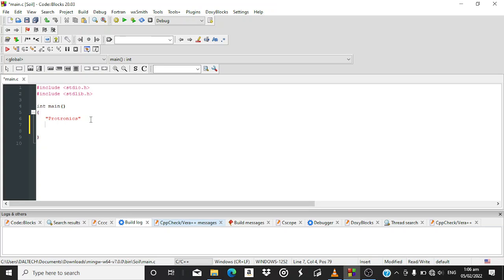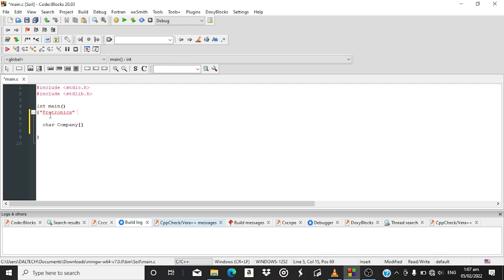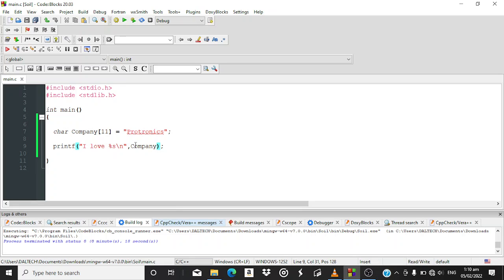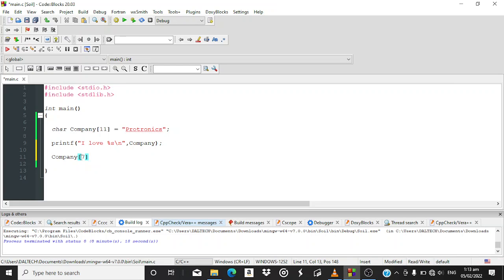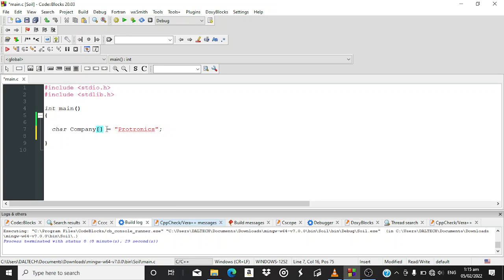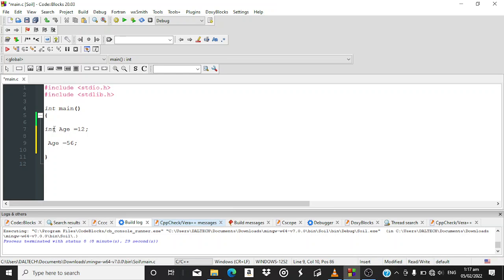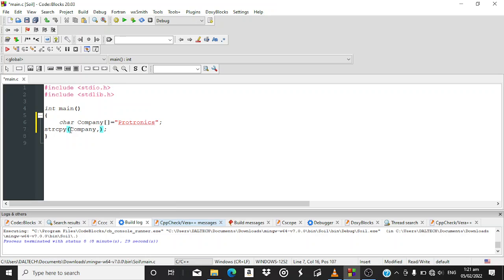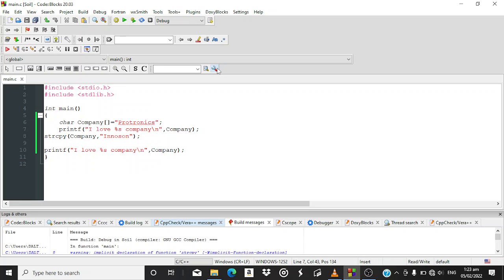05 Arrays in C Programming.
Arrays are very important in C Programming
Arrays are a list of items of the same data type.
Char arrays in C
Int arrays in C